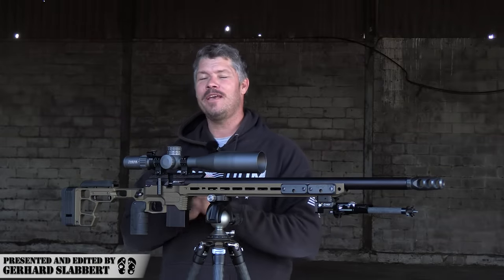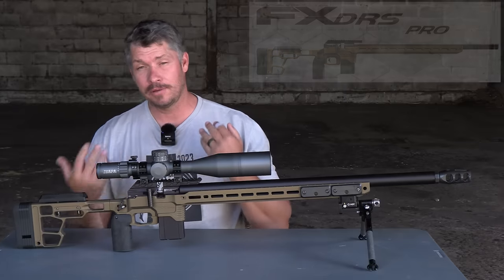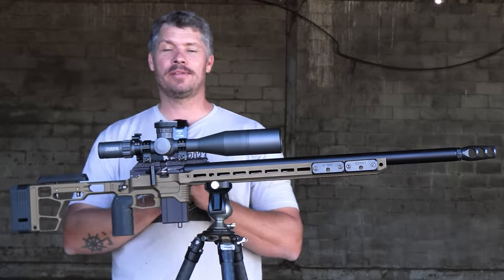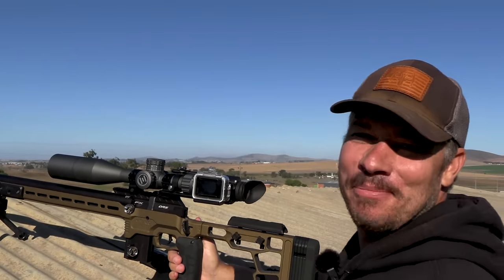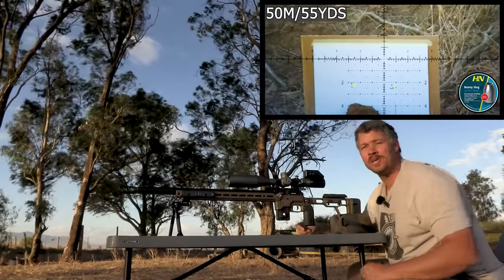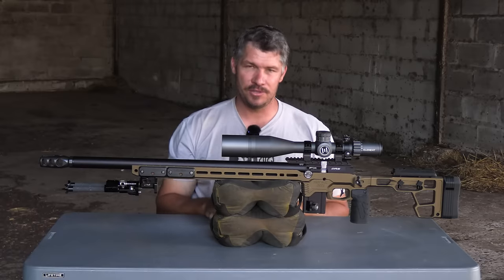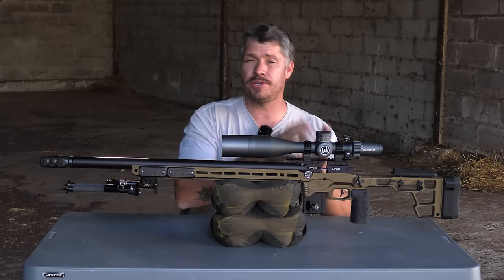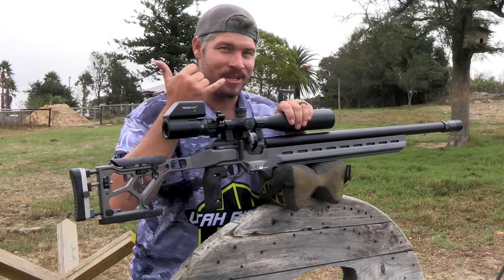FX DRS PRO REVIEW AND AIRGUN HUNTING I FIRST AIRGUN PEST CONTROL WITH FX DRS AIRGUN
Check out the new FX DRS Pro review and airgun hunt, featuring the first ever airgun build for full on precision shooting and airgun pest control. Discover the new FX DRS airgun with MDT ACC Elite Chassis! This video will showcase the features of the FX DRS Pro for all airgun enthusiasts. See how this airgun performs in the field and during pest control sessions and learn more about this latest inovation from Fx Airguns. This video will be filled with usefull information that you need to know about this new airgun and see how it perfoms in a real life airgun hunting enviroment.

I am a professional airgun hunter that lives to hunt down pest species for farmers in need. I am also professional competitive airgun shooter that shoot in high end competitions around the world. I have more then 10 years of exprience shooting professional and i work along side the top airgun and airgun ammo suppliers world wide.

I love to film all my airgun hutning adventures because i use it as a traingin aid to educate young sport shooters and young airgu hunters. I hope my videos can ignite a passion for the sport shooting and i hope to encourage airgun hunters to hunt clean and humane on any animal out there. If you love airgun hunting and shooting as much as i do then this video is for you!!!

Airgun used: FX DRS PRO
Scope used: Element Optics Theos
Airgun hunting slugs used: HN Heavy slugs 34gn
Scope camera: Side shot scopecam system